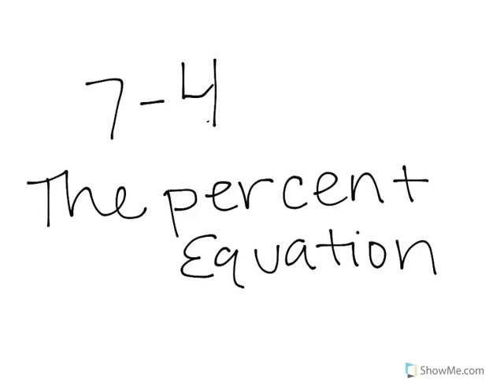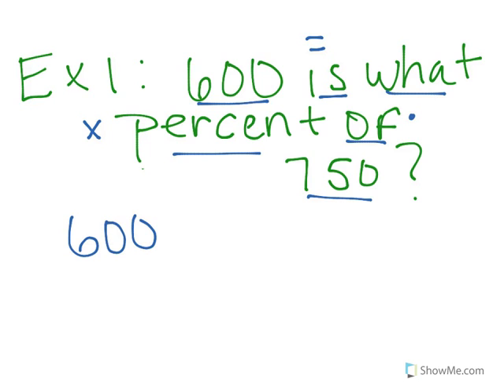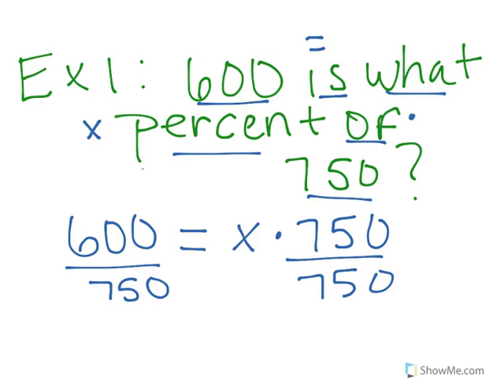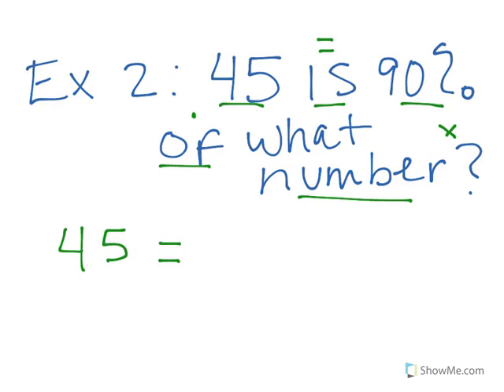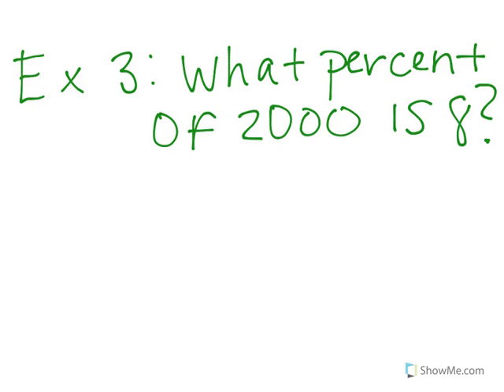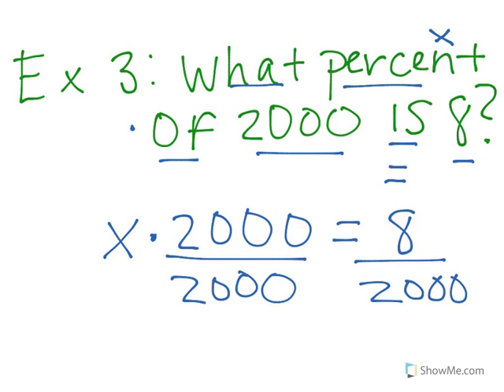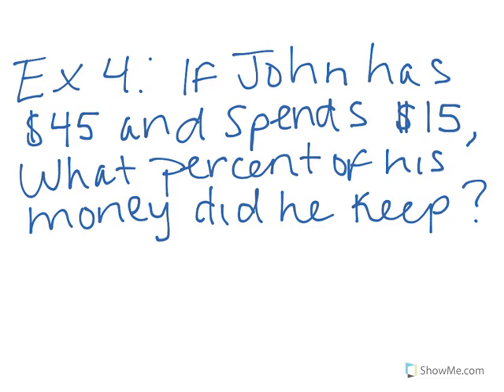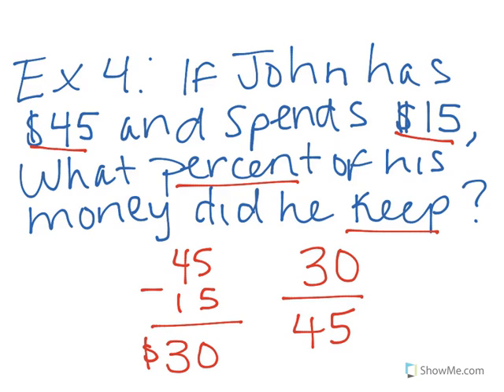7.4 Percent Equation